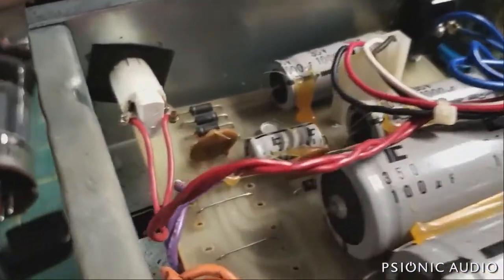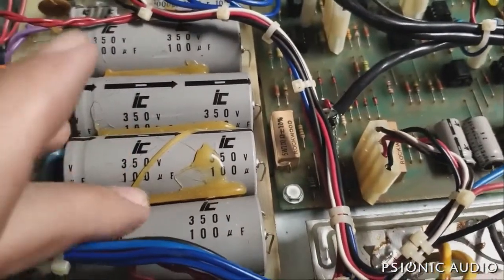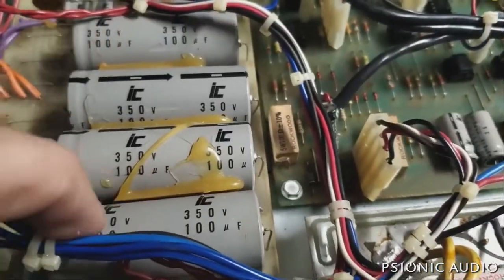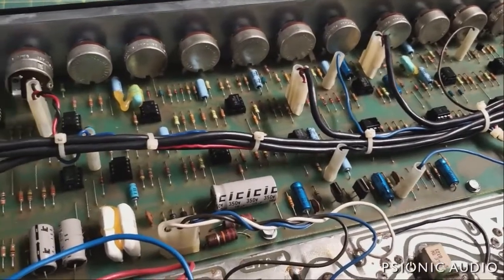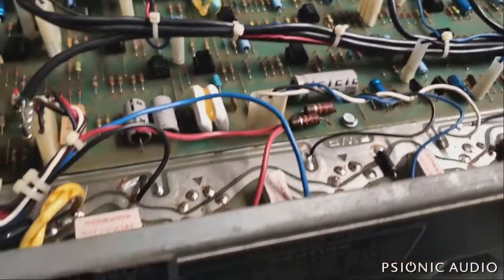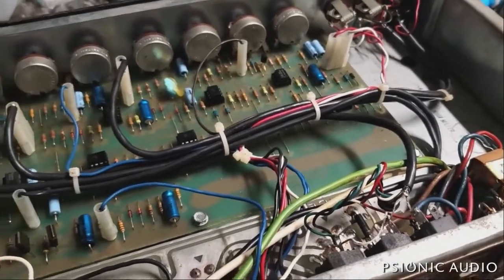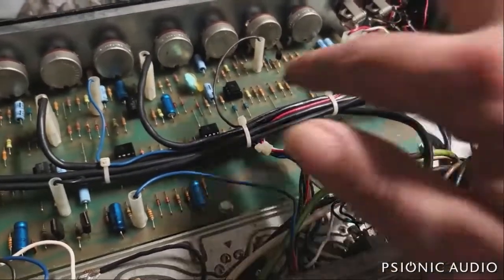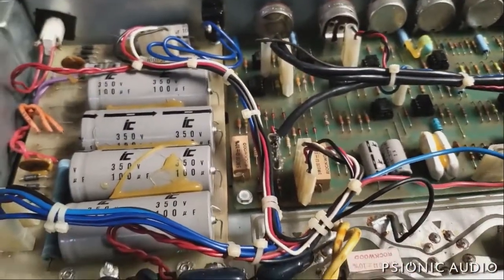Peavey Mace Part 1 : Inspection & Cost Effectiveness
Not all amplifiers are worth the cost of repair, at least on paper. For some owners, though, they are. Here is a good example of a repair that I would first urge an owner to consider declining. I want people to be able to make informed decisions about their gear.